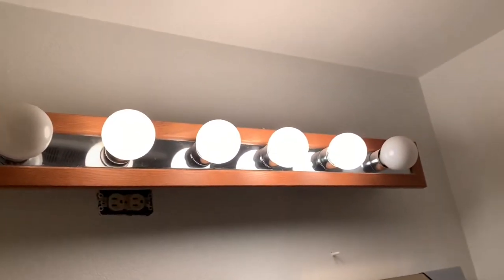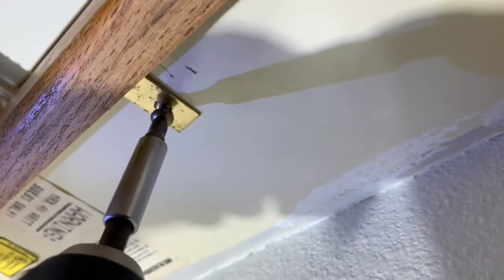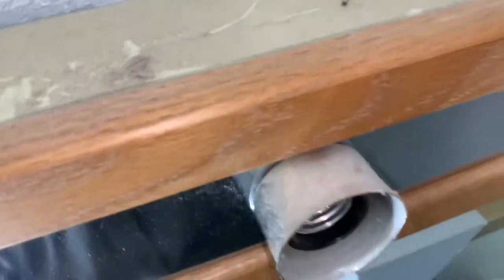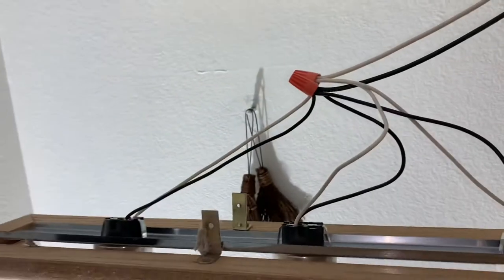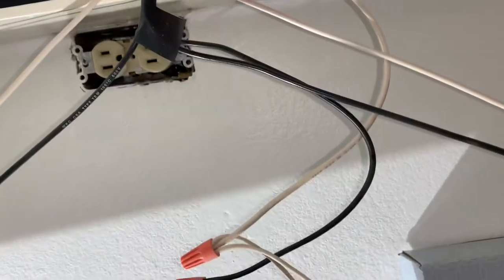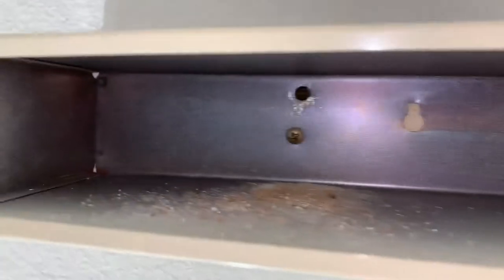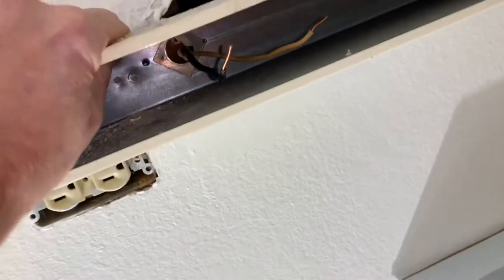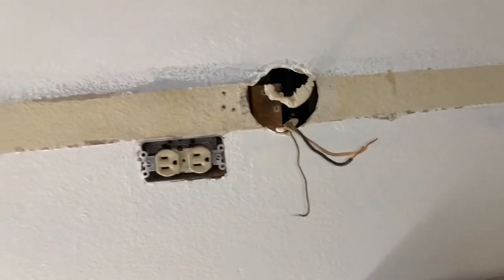DIY How to Remove an Old Bathroom Light Fixture | Tutorial Demonstration